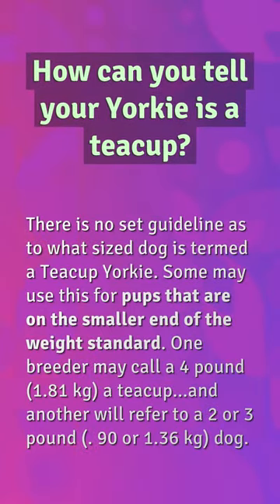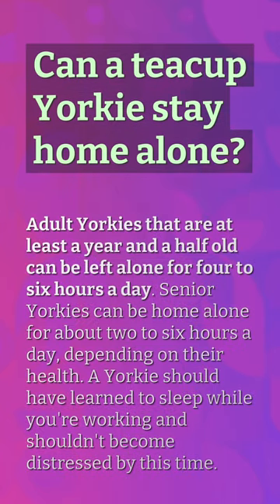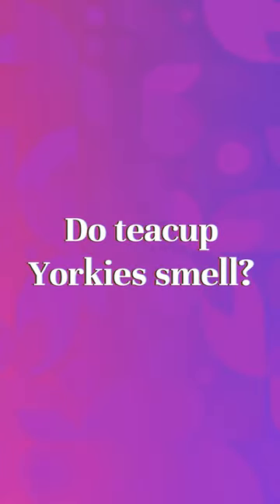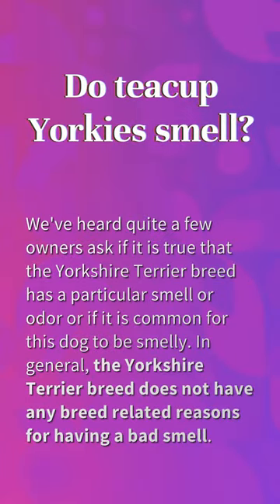How can you tell your Yorkie is a teacup?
Are Teacup Yorkies Hypoallergenic

00:24 - How can you tell your Yorkie is a teacup?
00:44 - Can a teacup Yorkie stay home alone?
01:06 - Do teacup Yorkies smell?